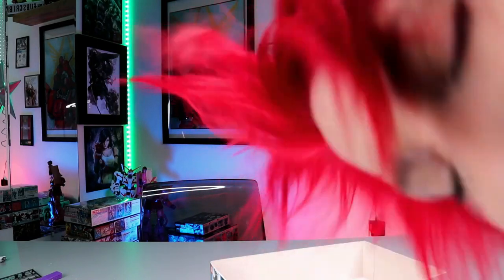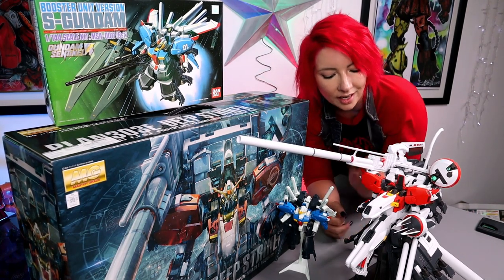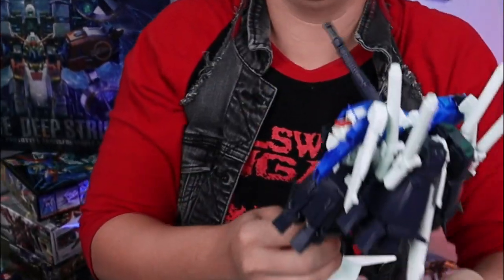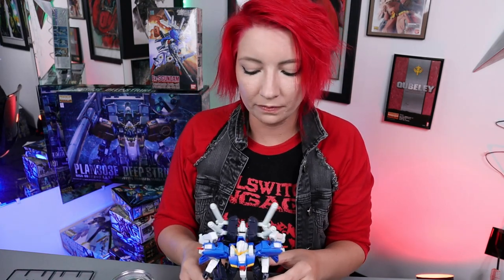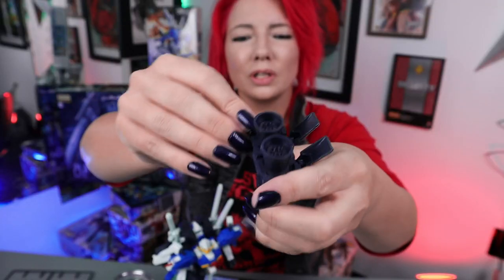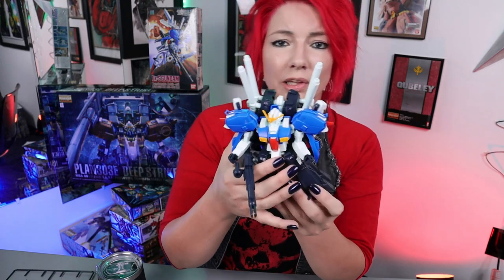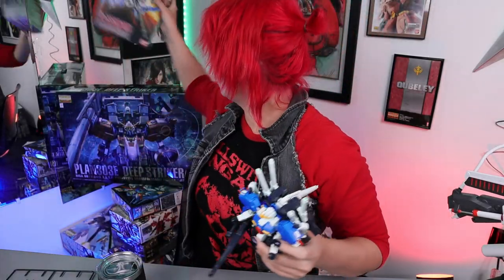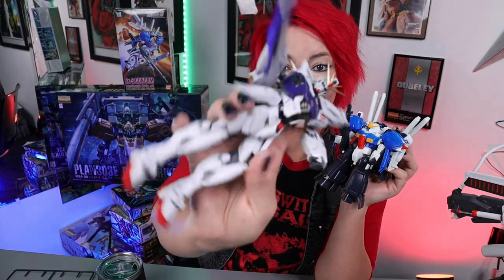How much work does an old Gundam kit take? | Rare Sentinel Kit Speed Build Review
HEY! LISTEN!
Wanna see how good an older Bandai Gundam Model kit is?! This are a bit more affordable than newer kits if you can find them! They also require some special attention! Are you up for the challenge?

⚡ Items Featured!⚡
S Gundam Booster Unit
X-Acto Knife
Tamiya Nippers

COME SAY HI!

⚡GEAR USED:⚡
○ My camera